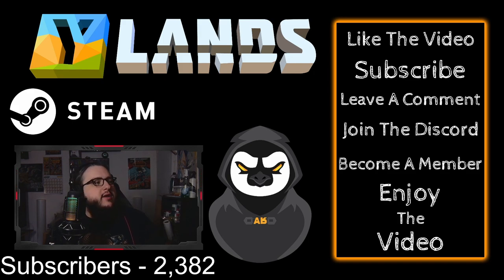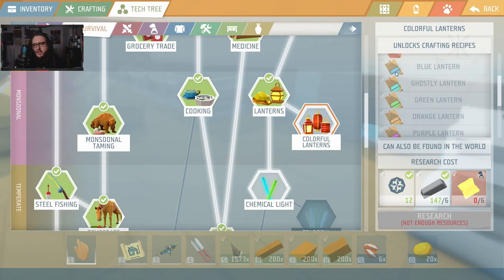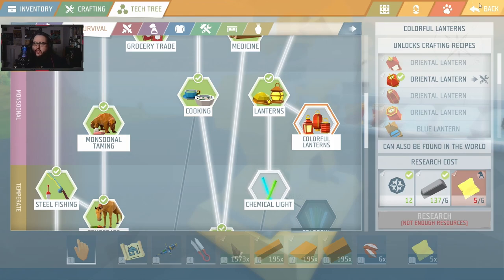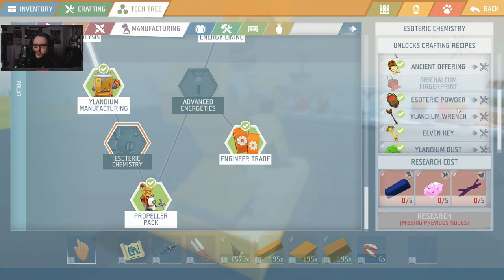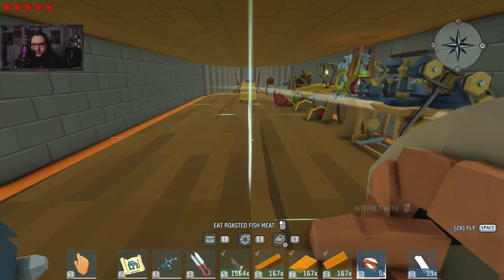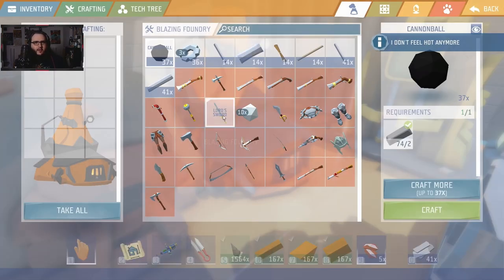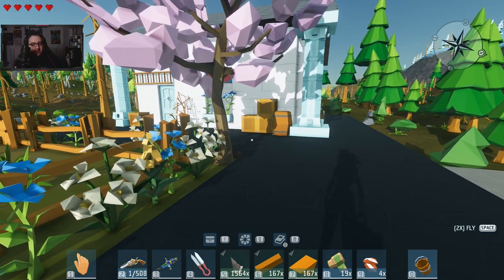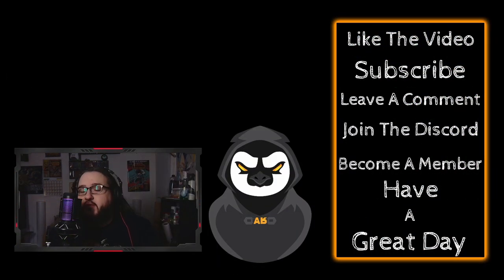Found More Animals in Ylands [95]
Logo & Banner made by PandaGFX - Discord Name: PandaGFX#1056